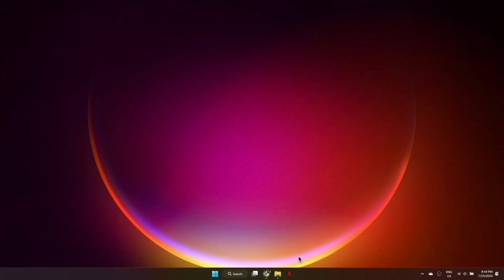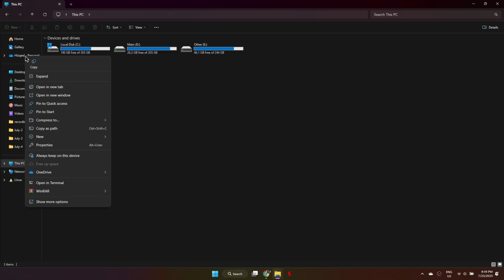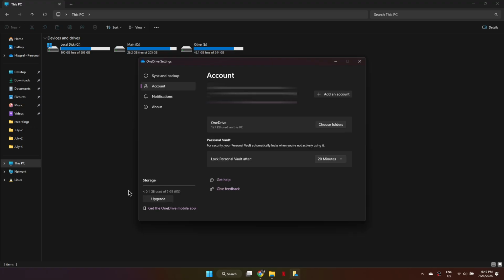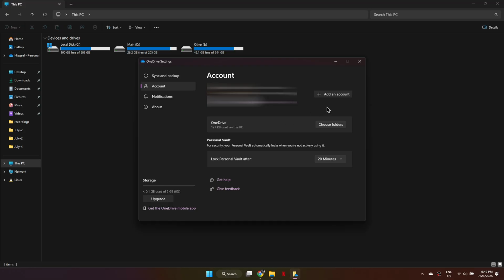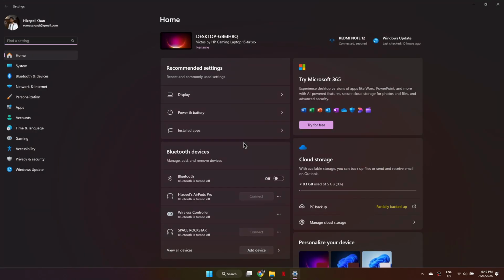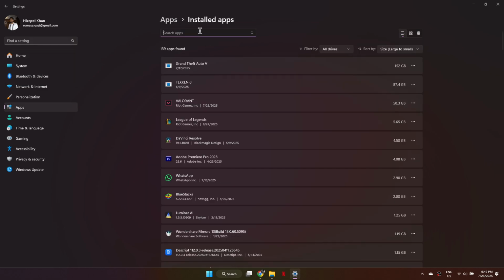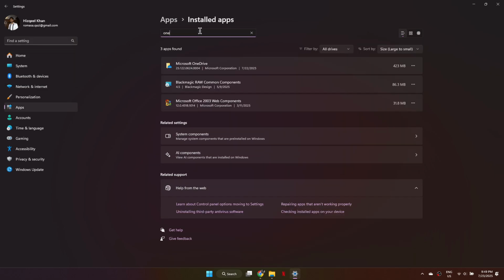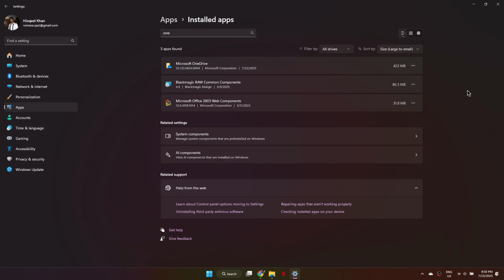How To Completely Remove OneDrive From Windows 11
Learn how to completely remove OneDrive from Windows 11. This guide shows step-by-step methods to uninstall, disable, and remove OneDrive from your system.